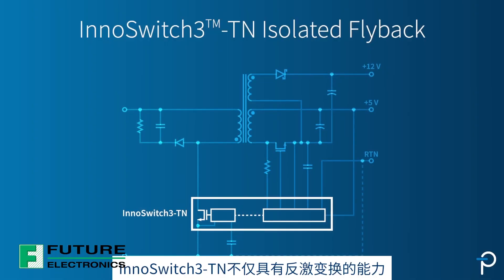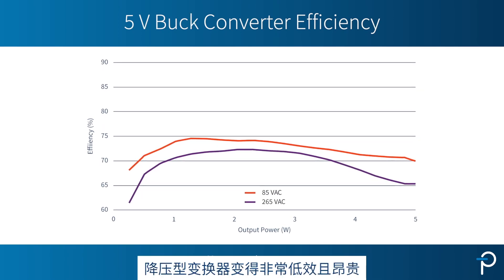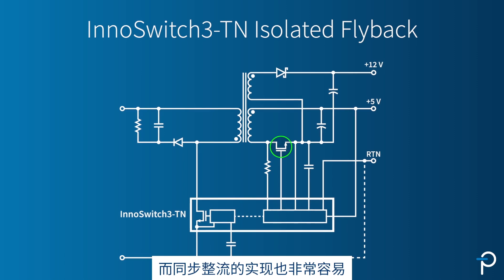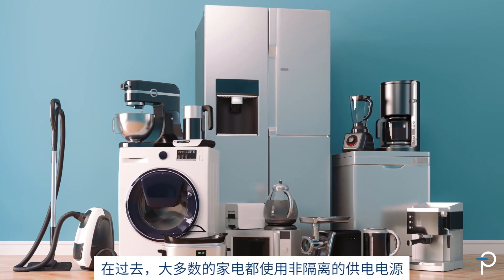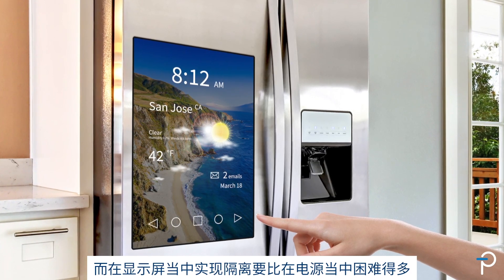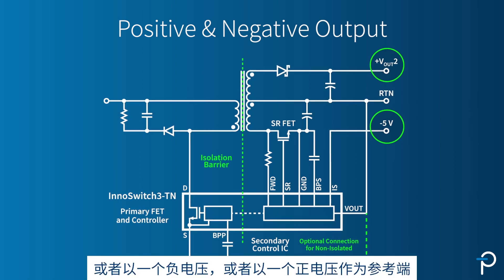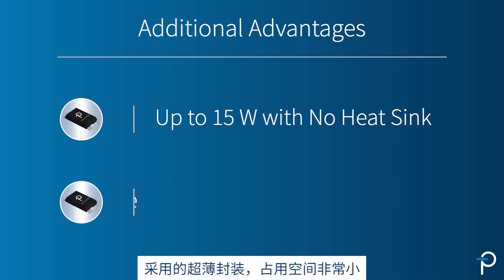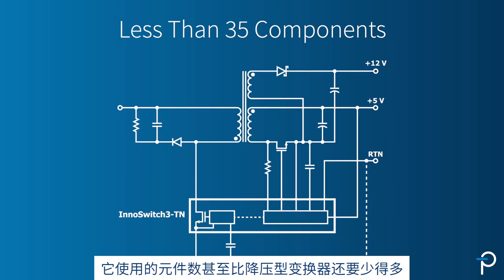Power Integrations InnoSwitch3-TN Family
The Power Integrations' InnoSwitch3-TN family dramatically increases the efficiency of auxiliary power supplies used in appliances, consumer products and industrial applications. Ideal for both isolated and non-isolated designs, this advanced flyback controller can achieve up to 90% full load efficiency, flat efficiency across the load range and very low no-load consumption. The InnoSwitch3-TN may be used as an accurate 5 V single-output power supply, with two positive rails or with both positive and negative rails. switcher ICs Slash 75% of Energy Waste in Appliances & Industrial Power Supplies.